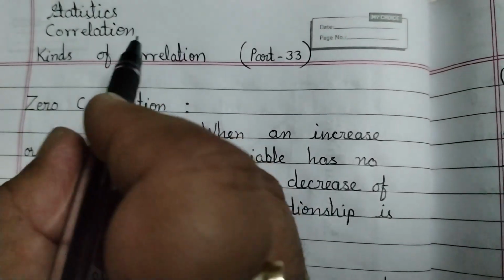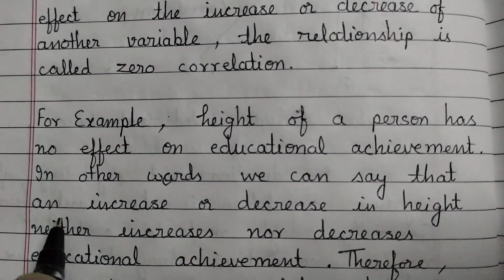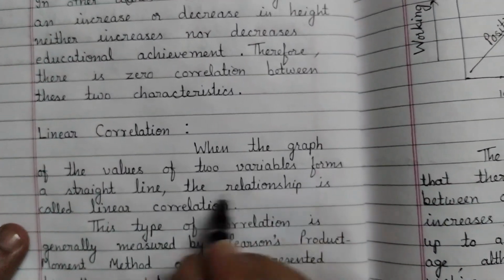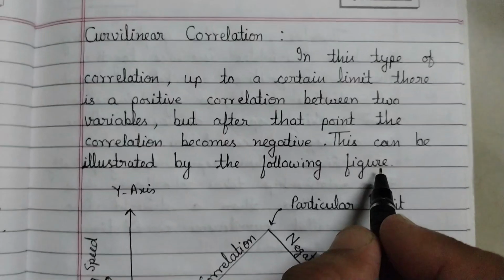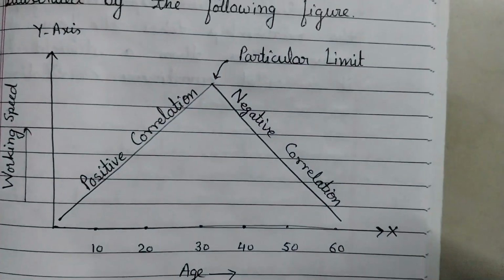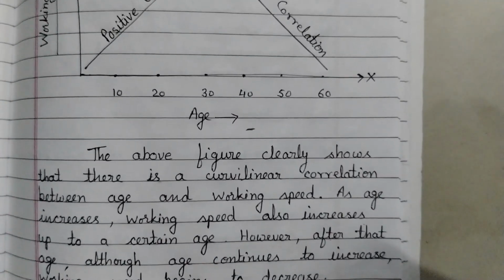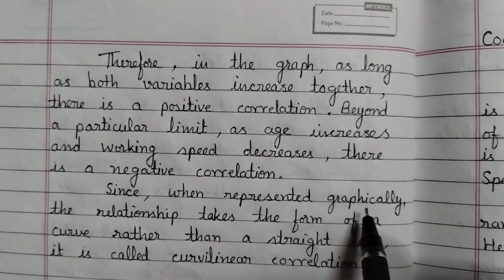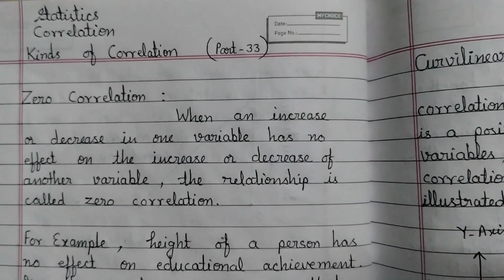Statistics Correlation Kinds of Correction Part 33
Welcome to the Dr Shashi Shekhar Misra Classes. In this video, I explain Statistics Measurement of Relative Position (Percentiles) in a simple and easy -to-understand way. This lecture is useful for B.Ed,M.Ed,M.A .,NET,SET and other competitive examinations.I regularly upload educational videos on Statistics, Research Methodology, Educational Psychology and other education subject.